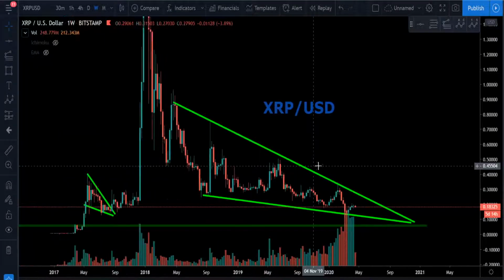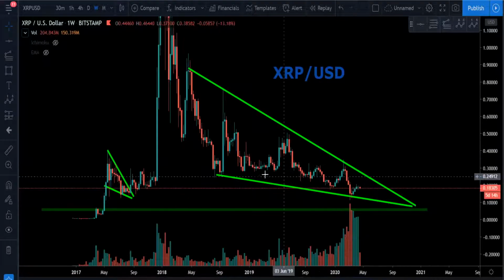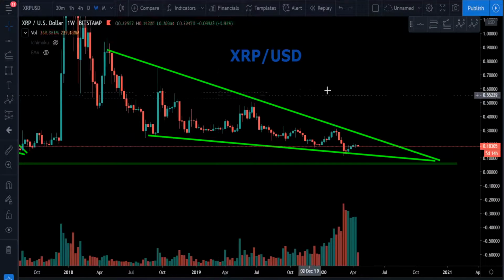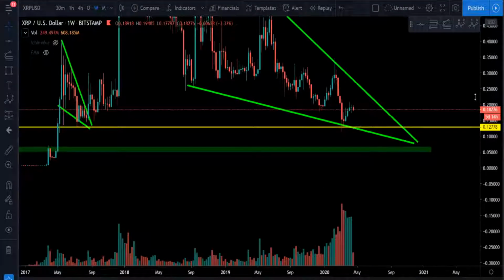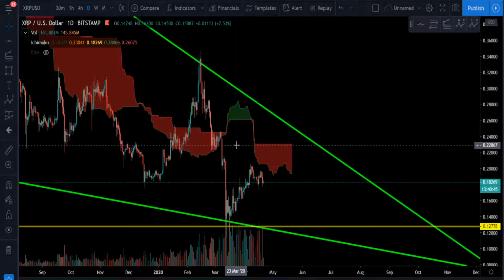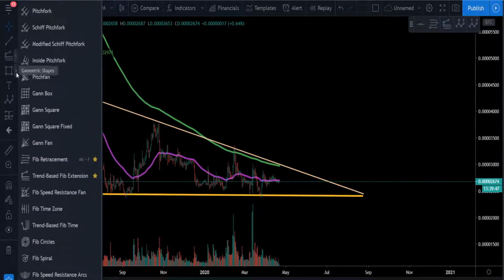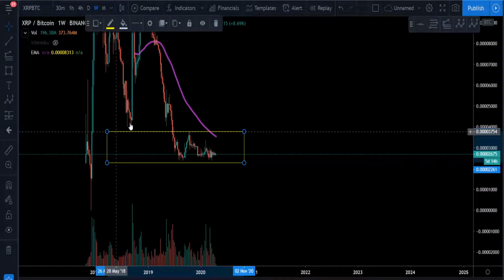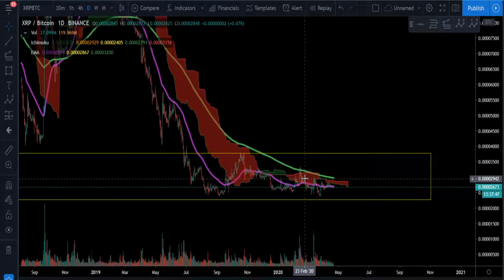Ripple XRP weekly market update EPISODE 3# , xrp looking bullish going to 2020 🚀🚀🚀💥💥💥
welcome back to xrp investing and trading episode 3
xrp still in the accumulation range , very undervalued , one the best long term investment in the crypto market by far